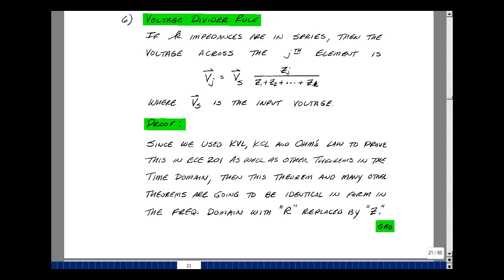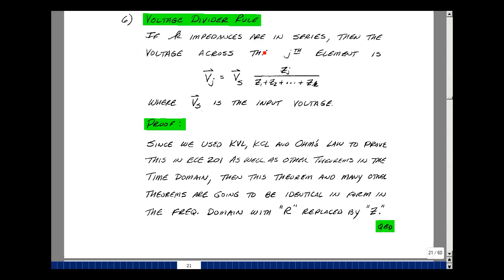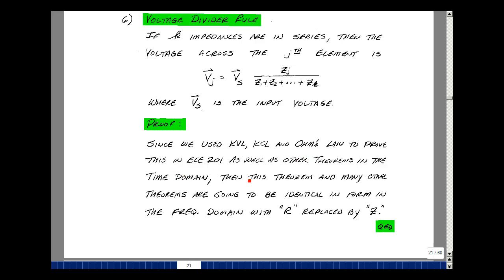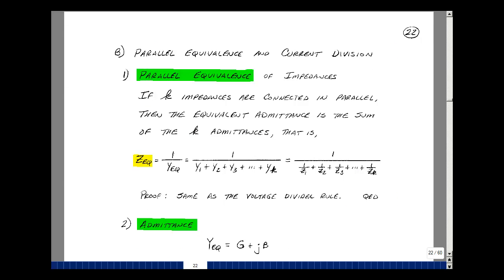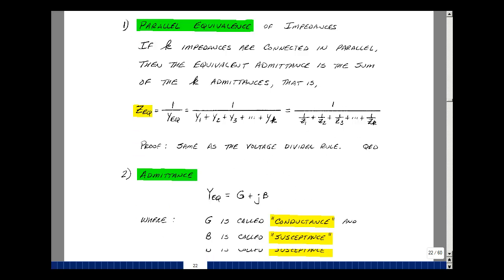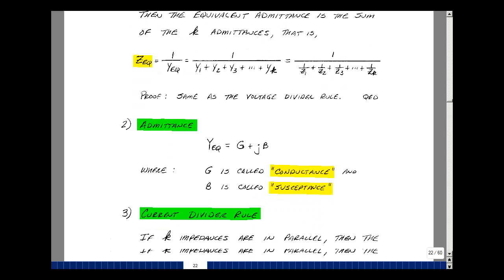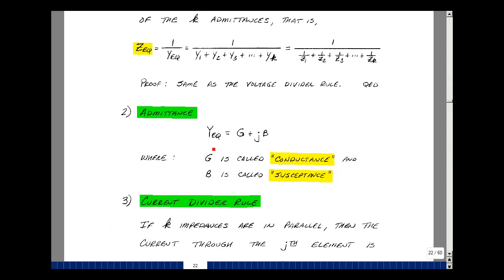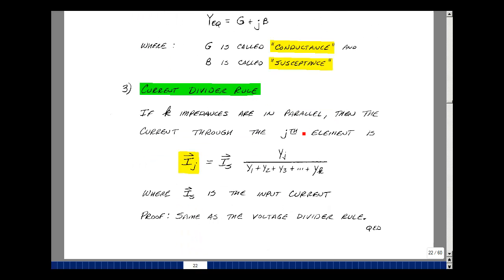ECE202msu: Chapter 8 - Phasor Voltage Divider, Current Divider and Parallel Impedances